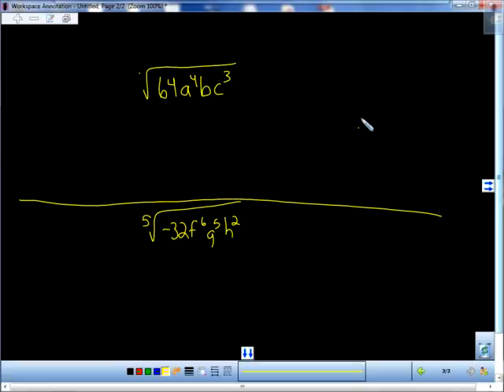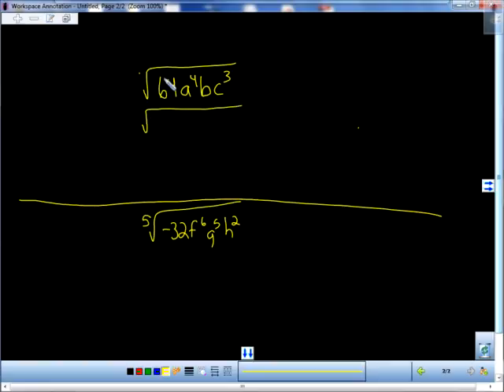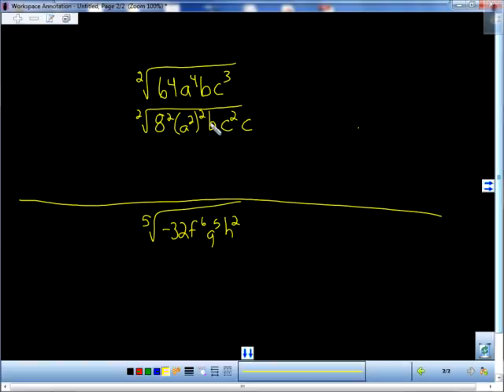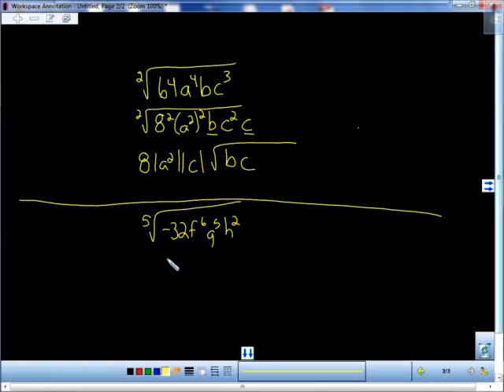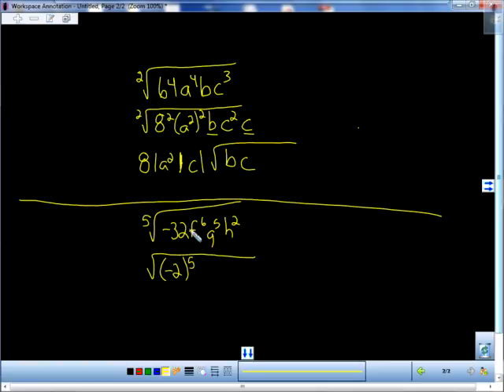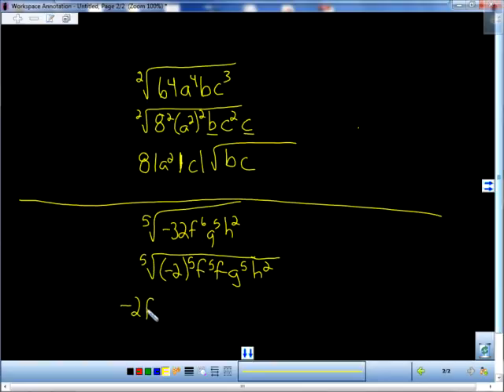Section 8 7 Simplifying Radical Expressions